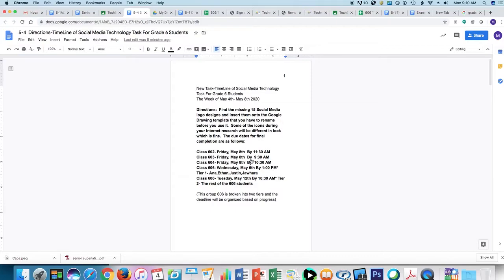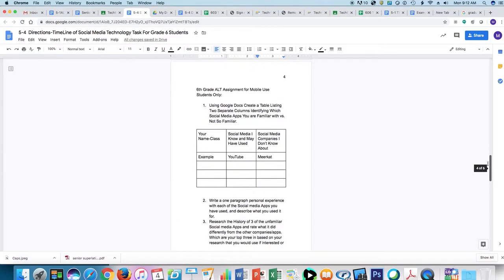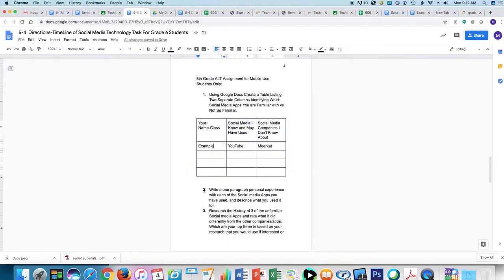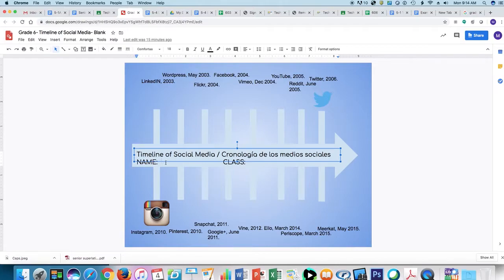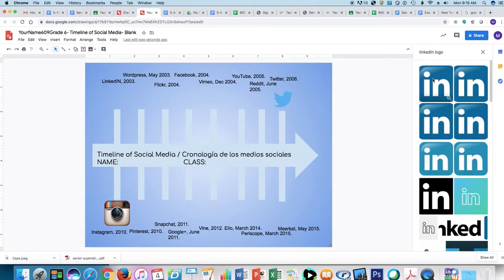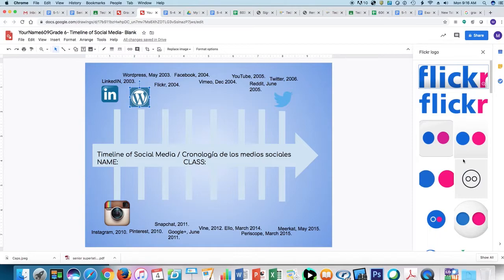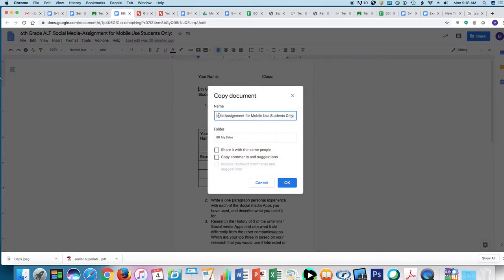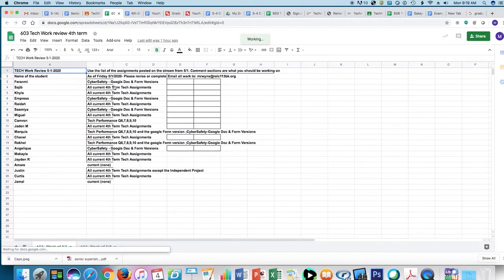Social Media Guided Directions 5:4 720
Directions on How to Create the newest assignment and review the Google Classroom post for 5/4